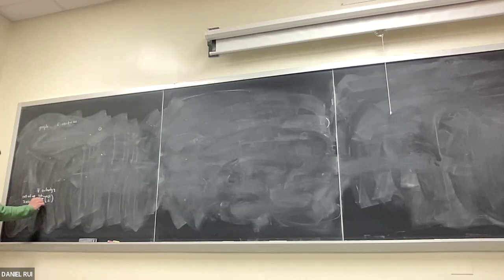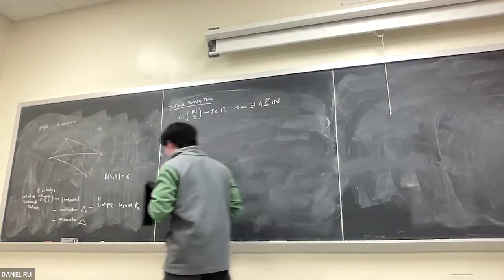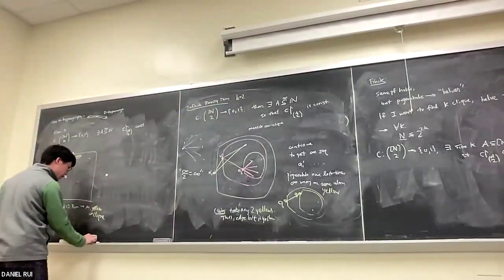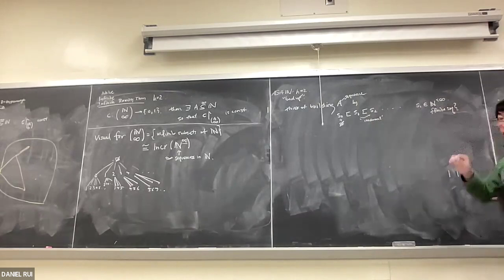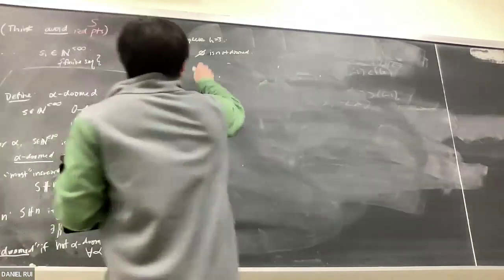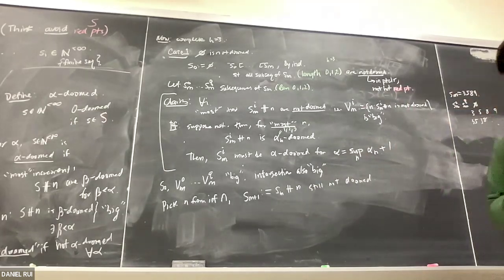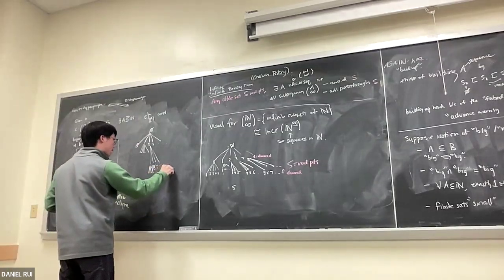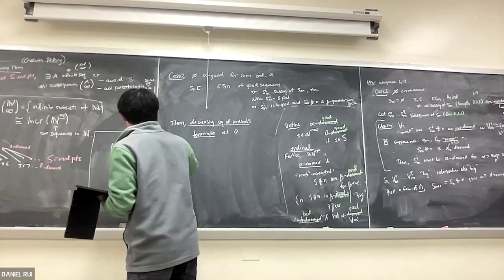(UCLA) The Infinite Infinite Ramsey Theorem (Galvin-Prikry)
A grad student talk at UCLA for the Galvin-Prikry theorem. I tried my best to make the proof as visual as possible. Now that I've given the presentation, I could probably improve it in a ton of places, but this is the recording I have, so that's what we have.

This proof can be found in the literature: see Marks' notes Lemma 4.11, based on Avigad 1998 "An effective proof that open sets are Ramsey"

Final note: the last result I quote (every sequence has monotone subsequence, using the "Spanish Hotel" proof, actually can be proven by the Infinite Ramsey theorem in my talk! How serendipitous.)